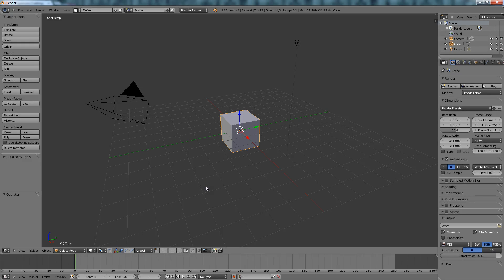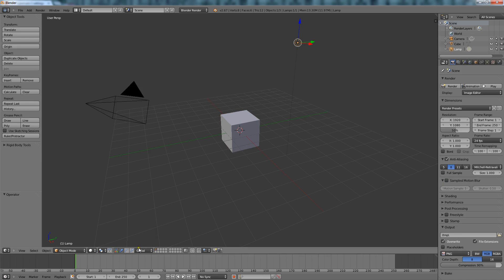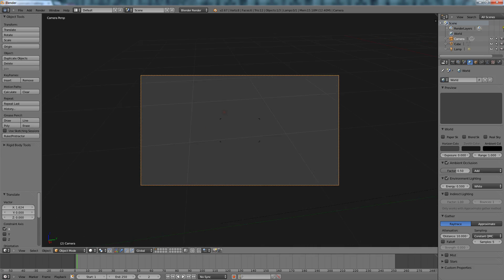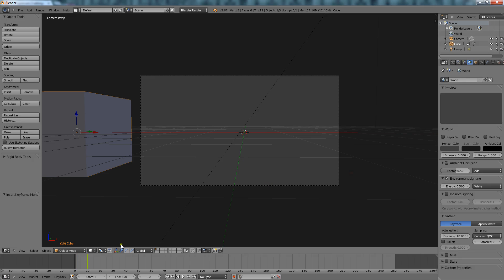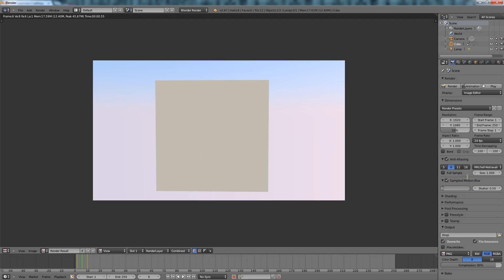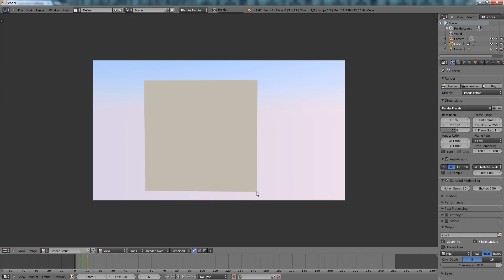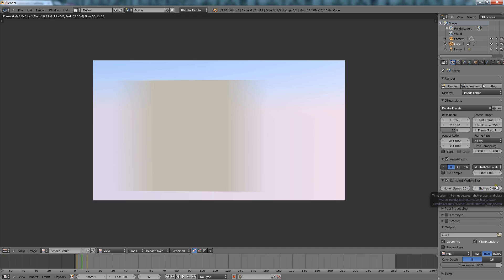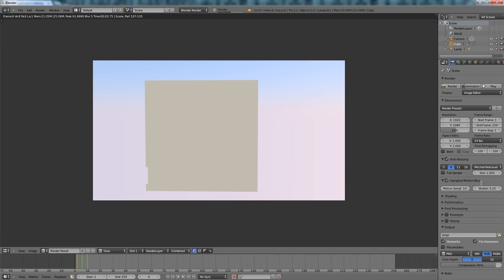Blender tutorial: Motion Blur